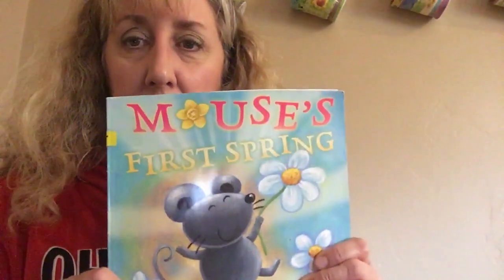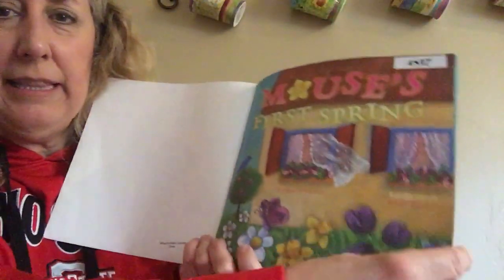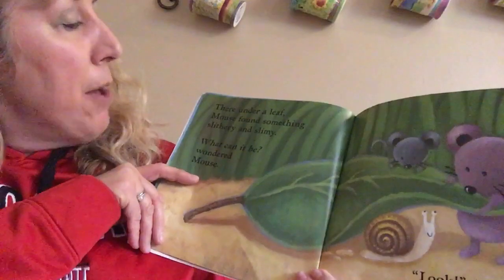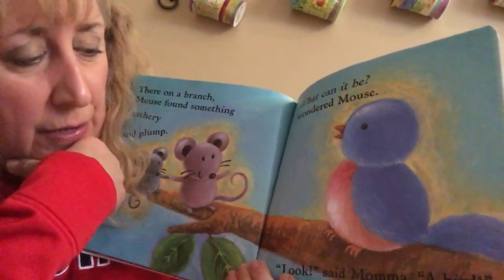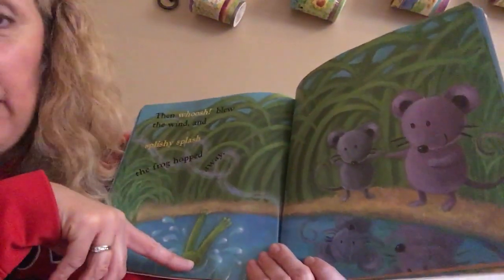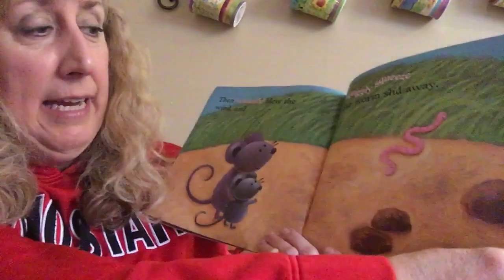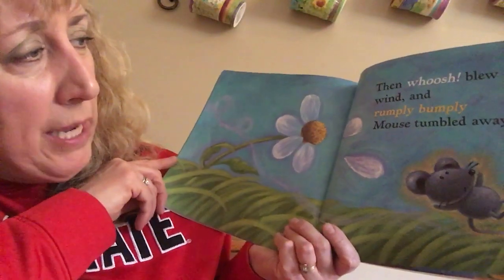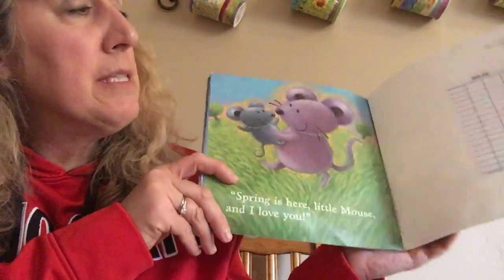3/20/2020 book: Mouse’s First Spring